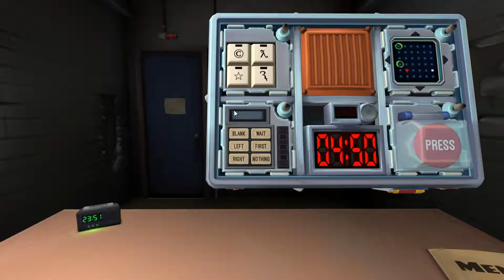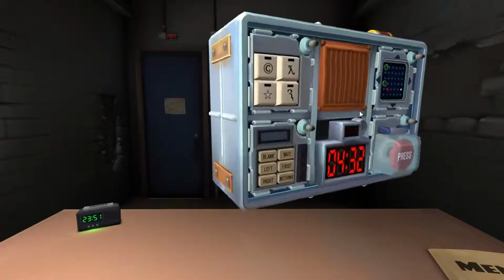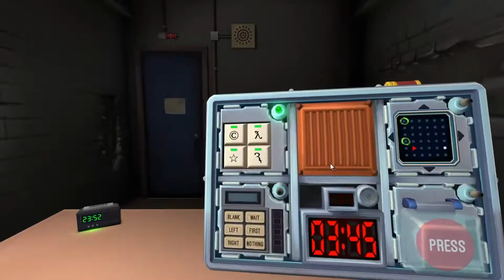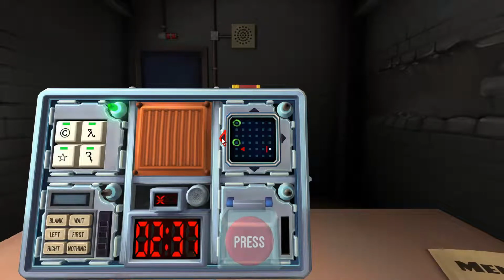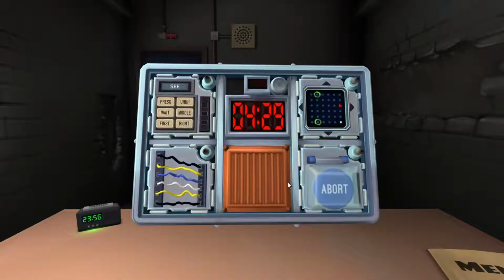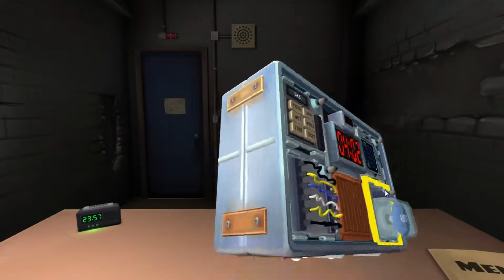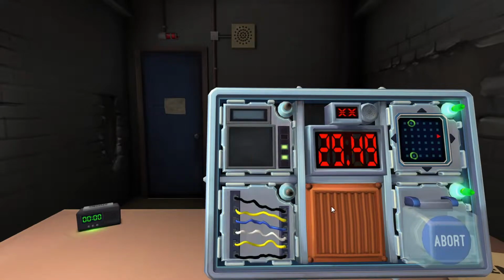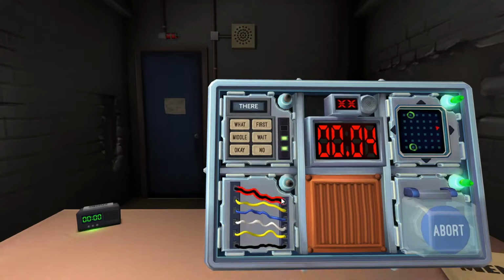[Keep Talking and Nobody Explodes #1] Reading is hard (Novo, 2022)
No one was harmed in the making of this video.